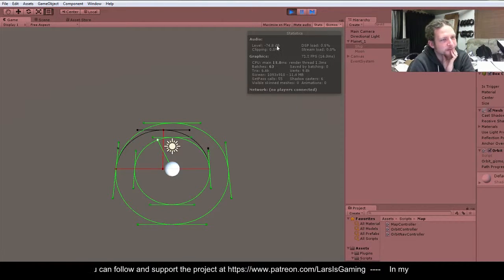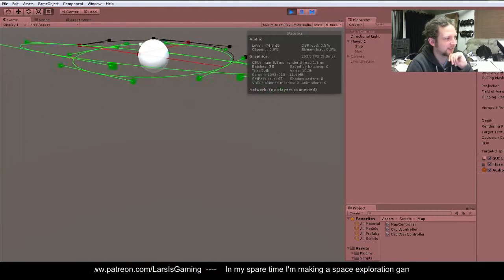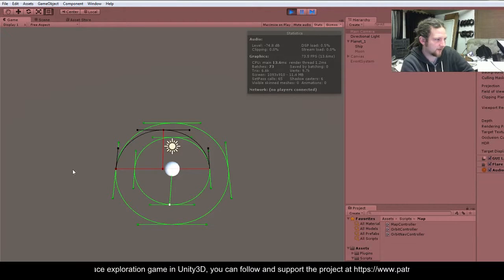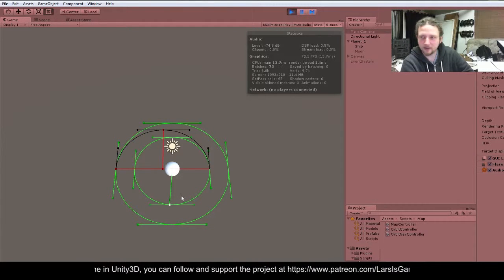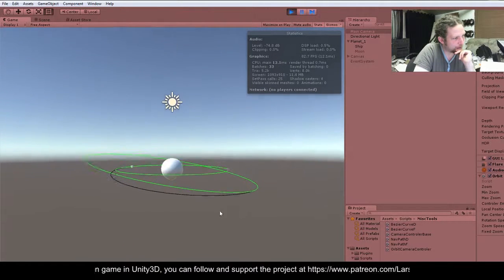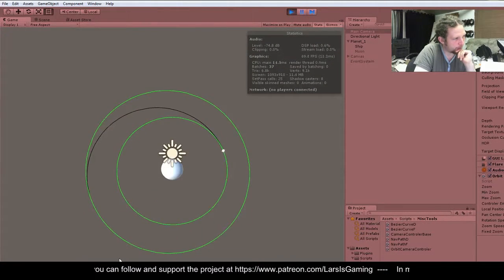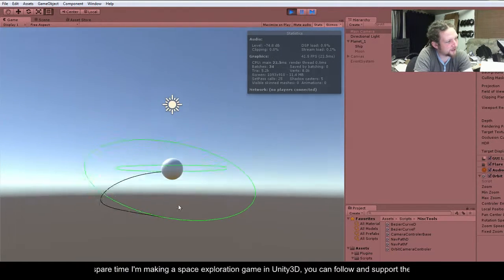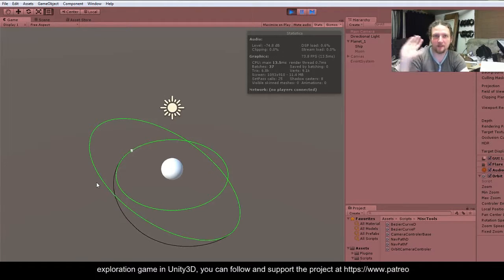Building a Space Exploration Game in Unity3D - Orbit Navigation 3